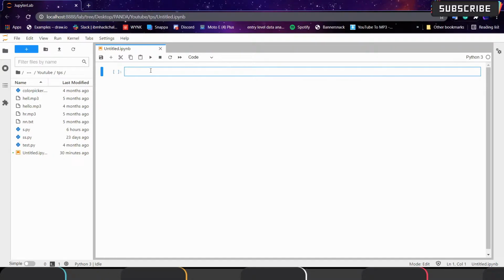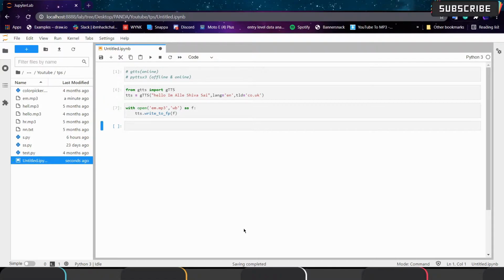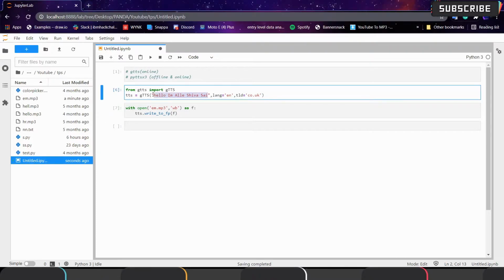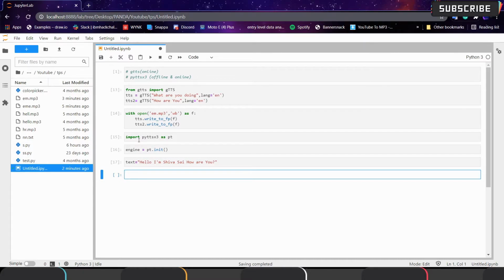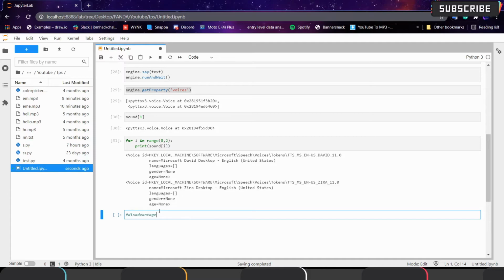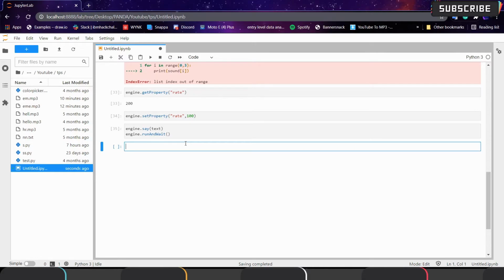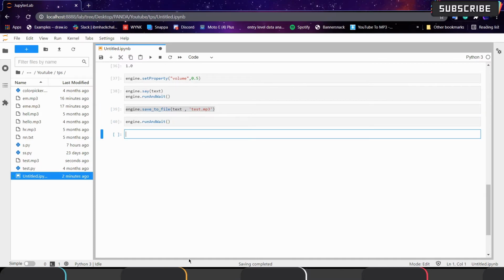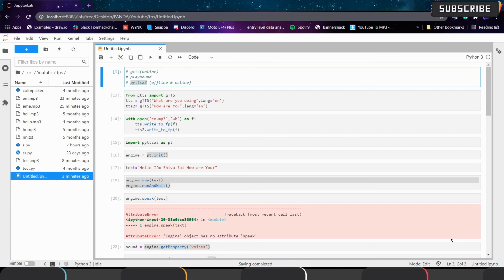Text to Speech using Python gTTS & pyttsx3 Module | Works Offline and Custom Options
Hello, Guy's !!
The video may be long but with extra content and extra features and also explained 2 modules in one video itself to understand easily.

Welcome Everyone, In this video, I'm going to explain how to convert text to speech using python language
In python, there are 2 modules present for conversion
-- pyttsx3
-- gTTS

They are having good features according to their own.

For gTTS installation:
--pip install gTTS

This is a perfect video for people just starting learning for conversion of text to speech.

Feel free to watch on 1.25x or 1.5x speed to learn faster!